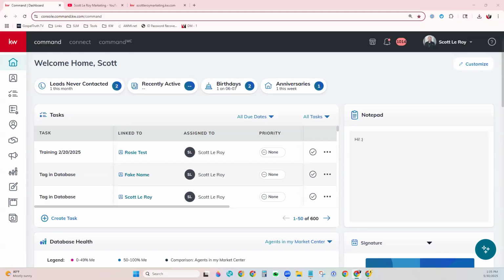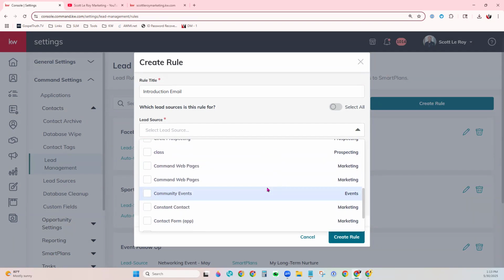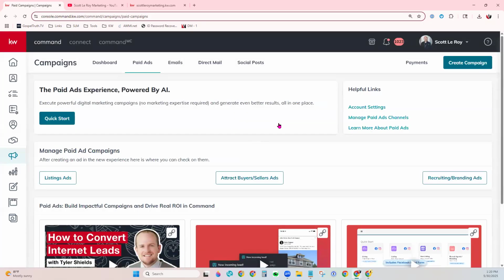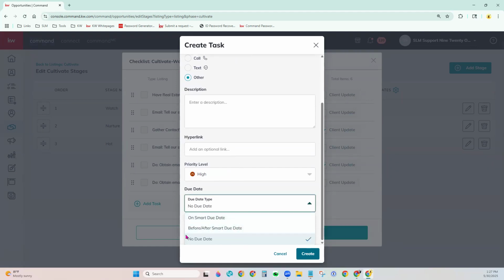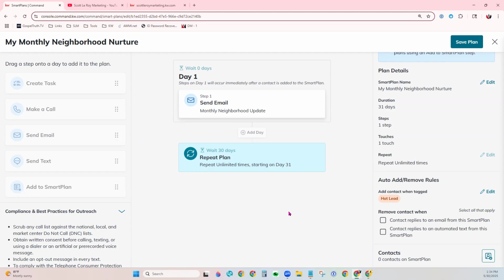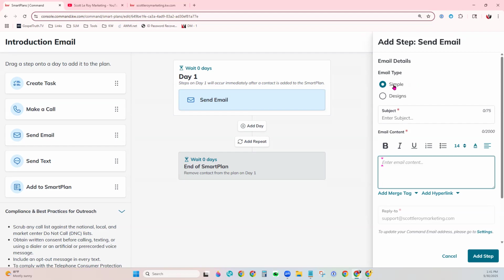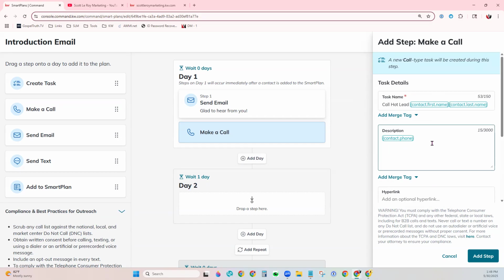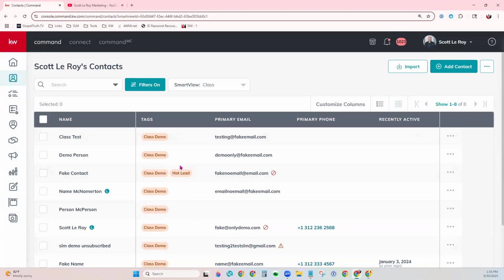Command Automation and Lead Conversion 5/30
This class shows items throughout Command that can be automated to help you quickly follow up with Leads and your continue to nurturing your database consistently. We also walk through a Lead Conversion plan where your Command will immediately email any new leads to help you convert them to clients!